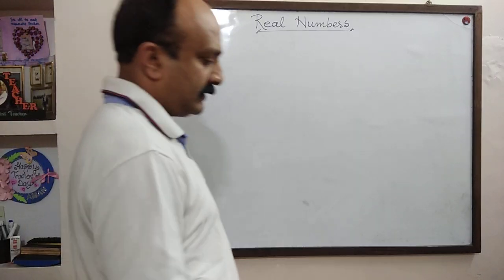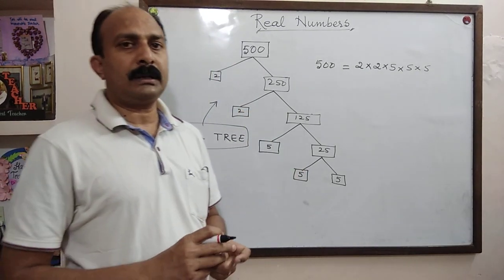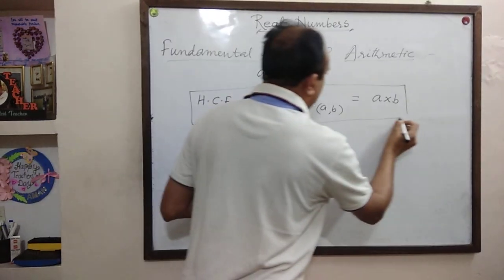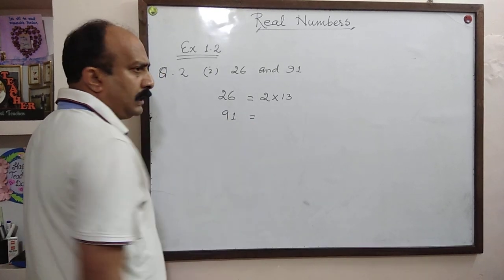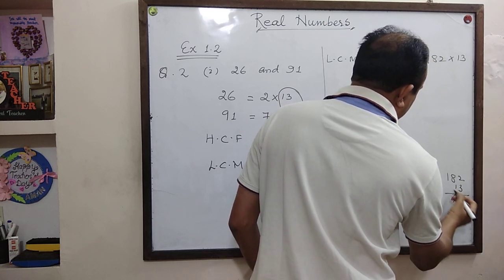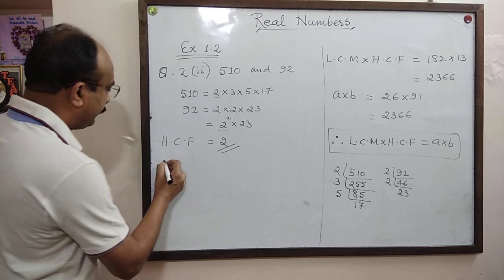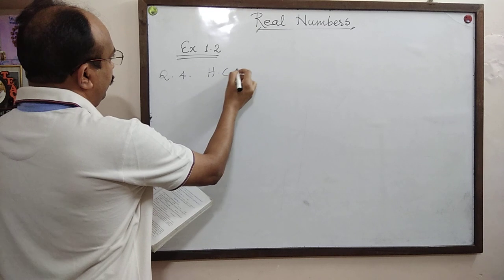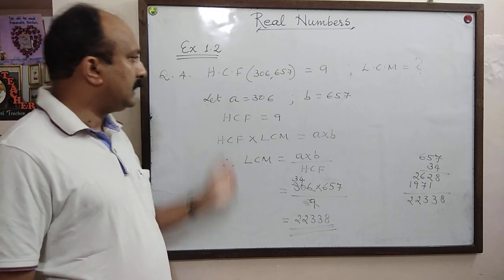Class 10 Maths